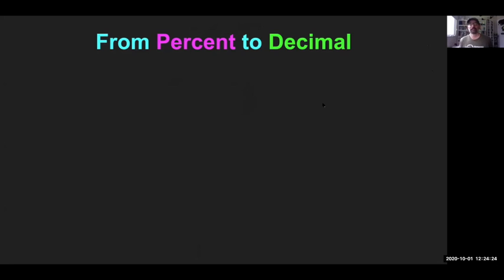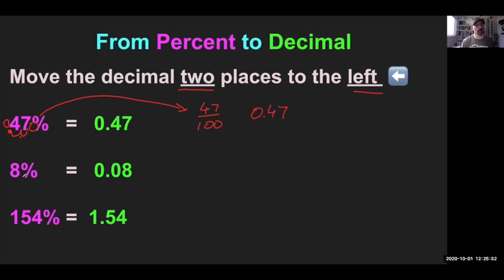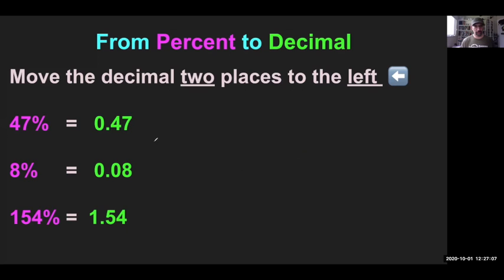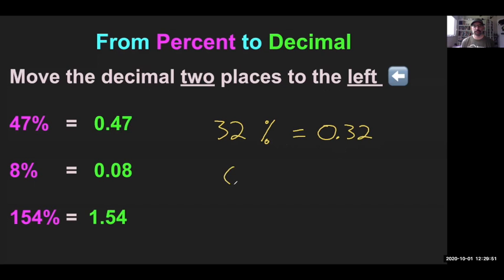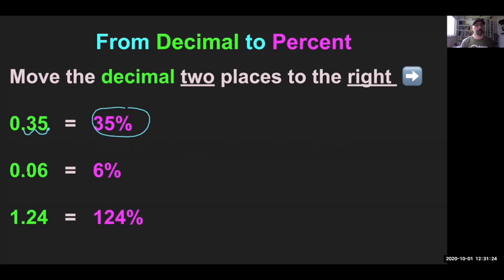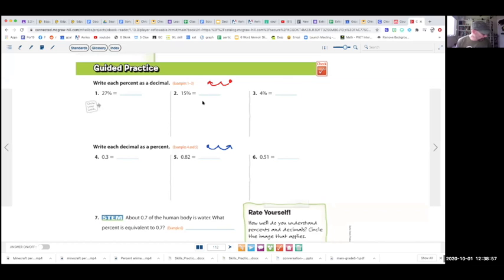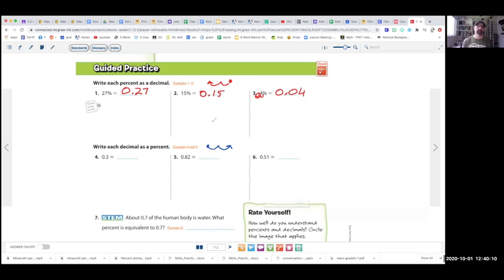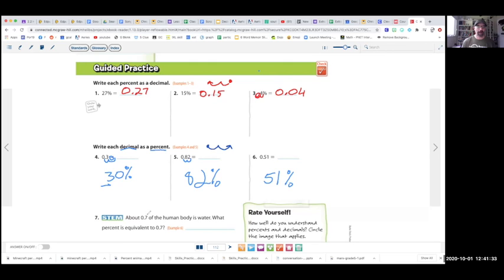Lesson 2.3 Percents and Decimals